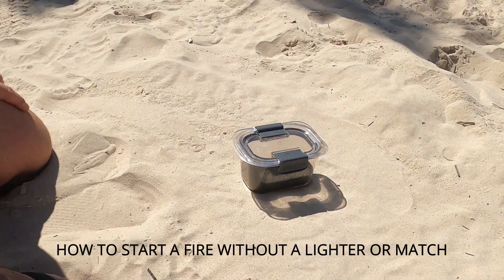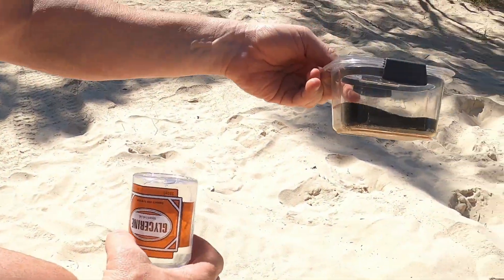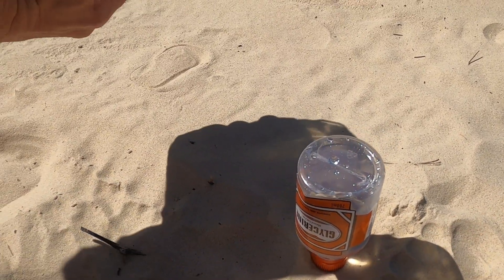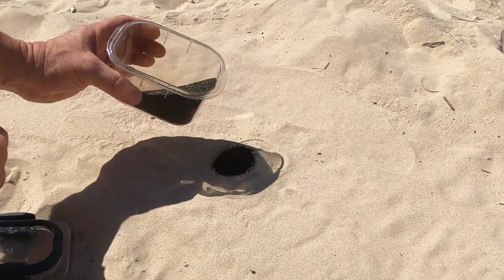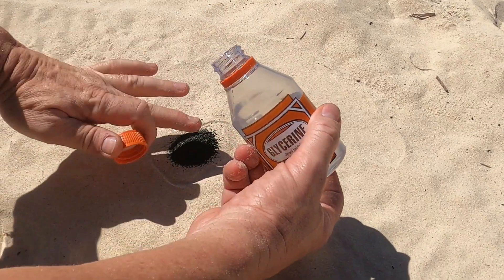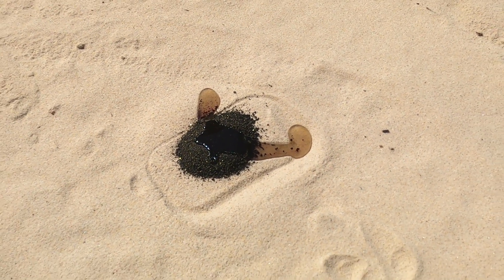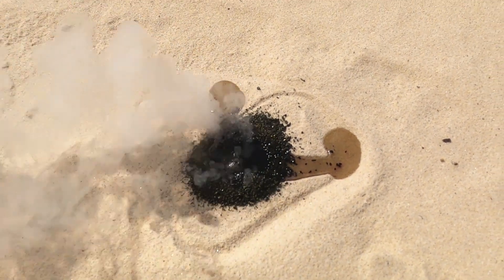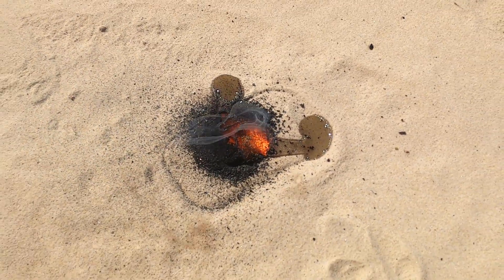Learn how to start a FIRE without any tools!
Starting a fire with Condy's crystals and glycerine